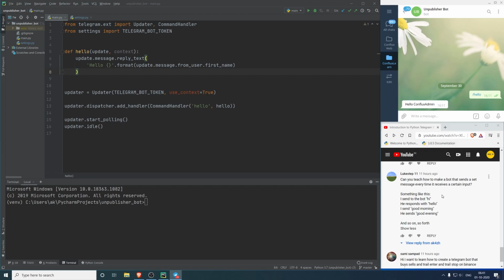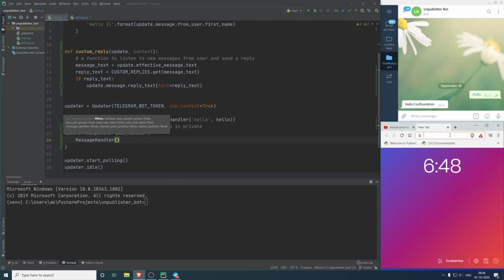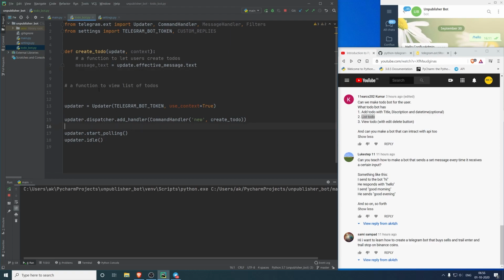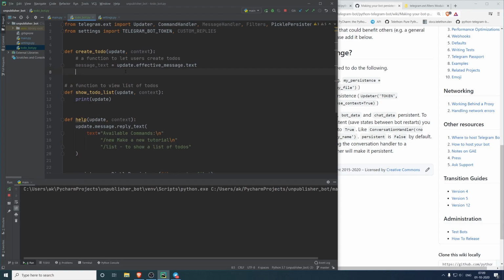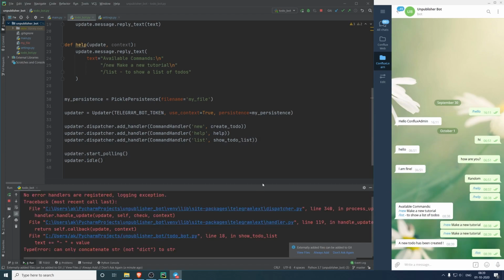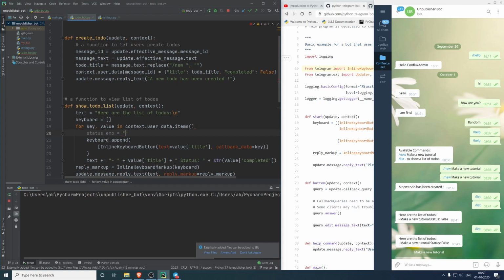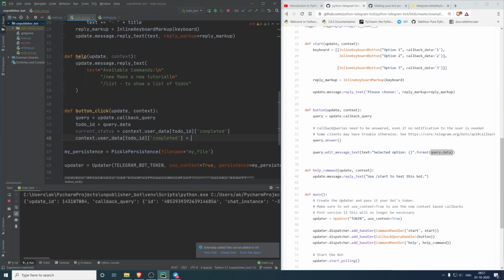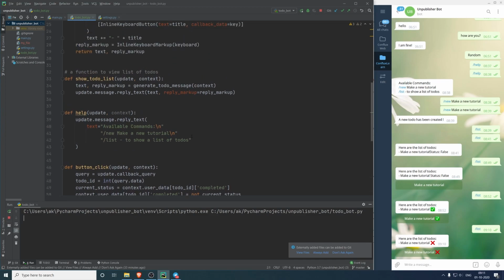Create a Todo Bot in Telegram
Learn how to create a TODO bot in telegram using the python-telegram-bot library.